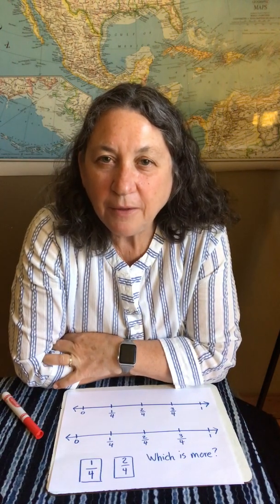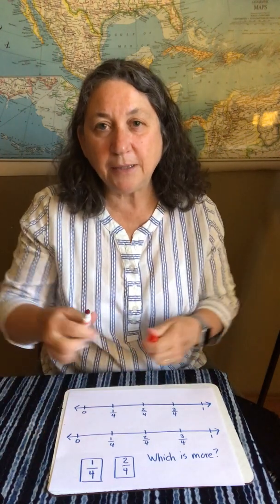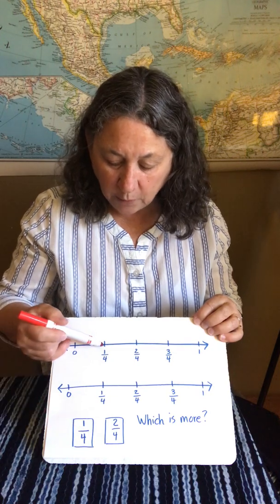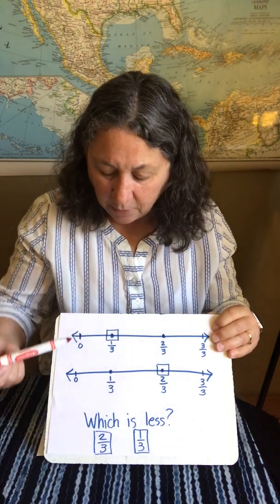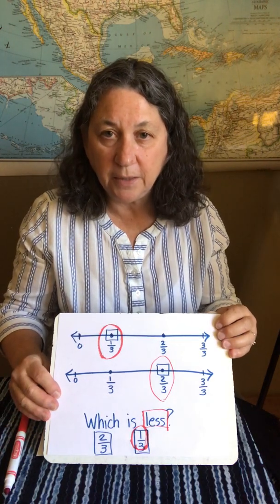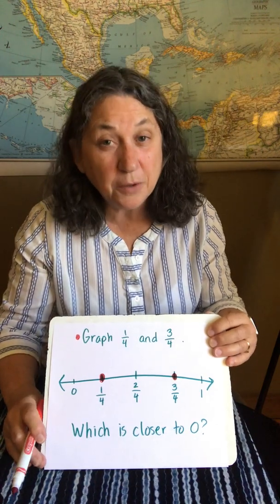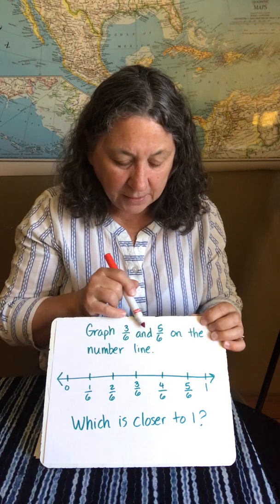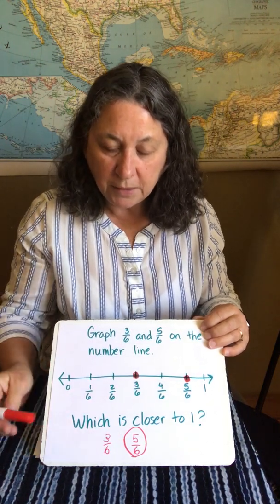comparing fractions with same denominator on number line